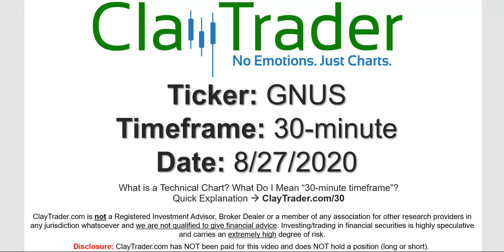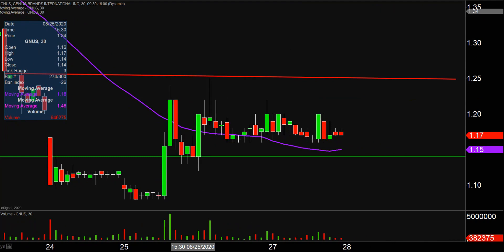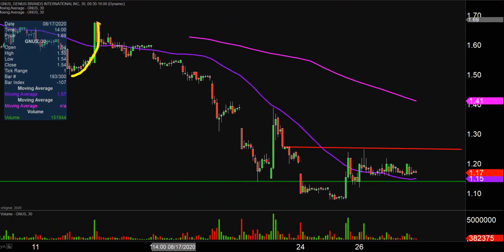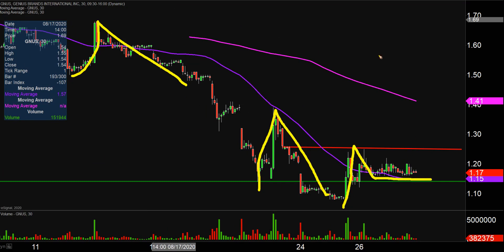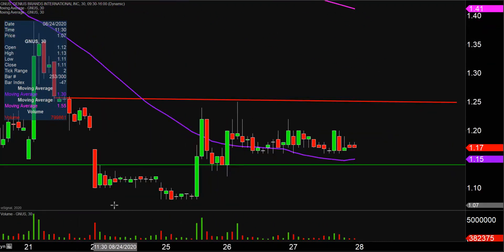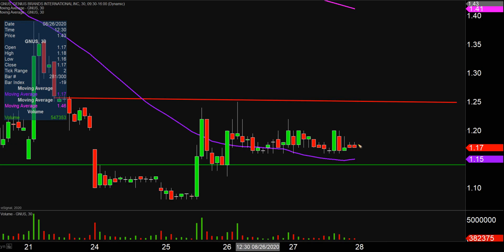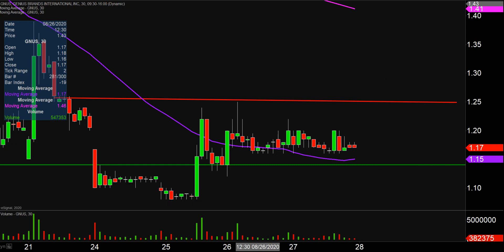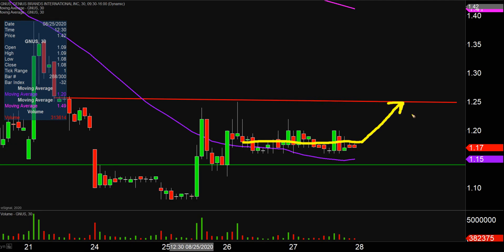Genius Brands International, Inc. - GNUS Stock Chart Technical Analysis for 08-27-2020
Learn how to read stock charts and identify technical patterns as ClayTrader does a quick stock chart review on Genius Brands International, Inc. (GNUS).